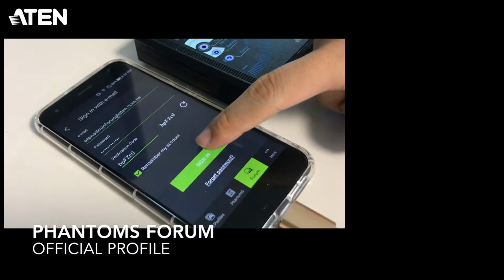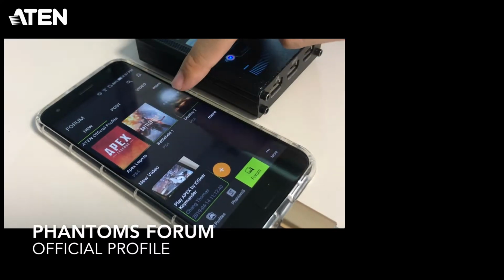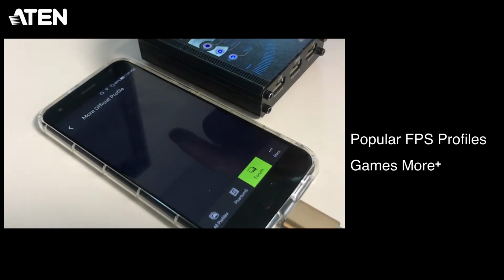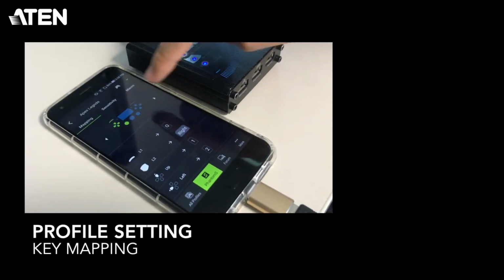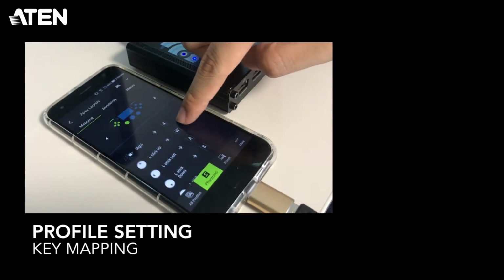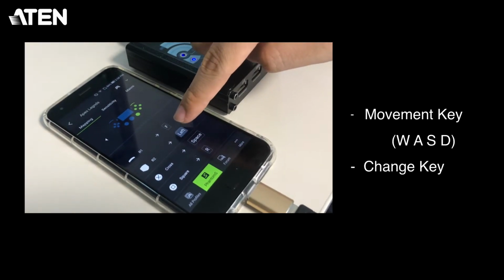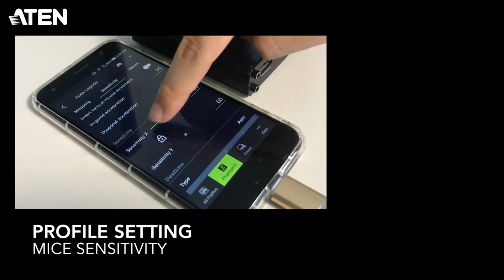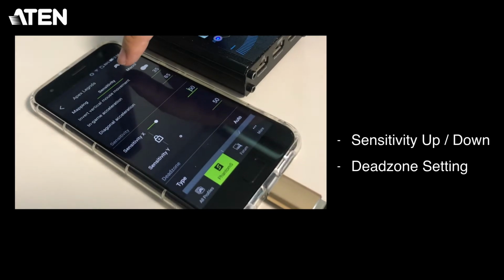ATEN PhantomS UC3410 App Tutorial (Part 2)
In this video, we'll show you how to get set up with the PhantomS app, now available in Google Play.